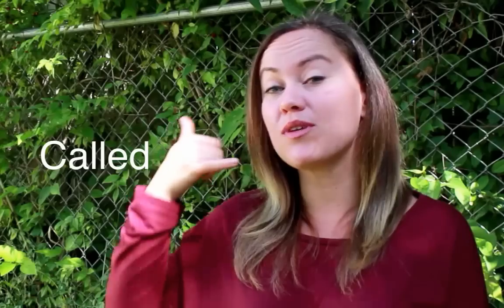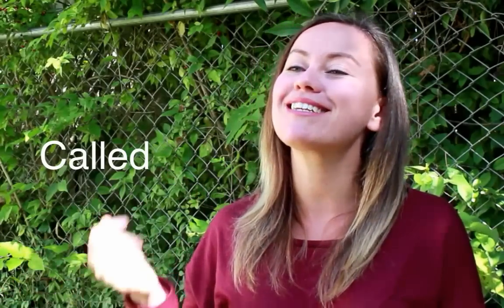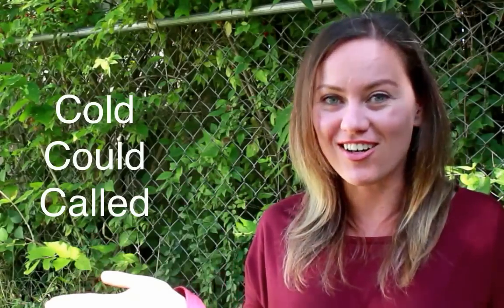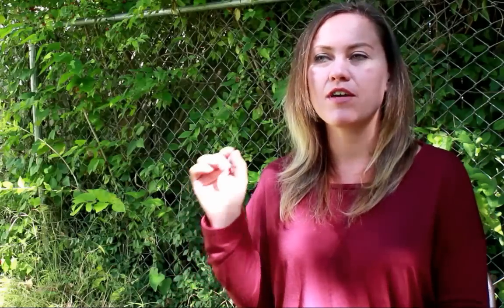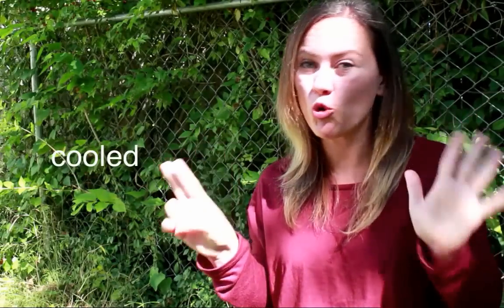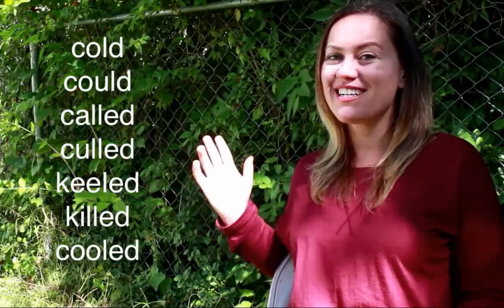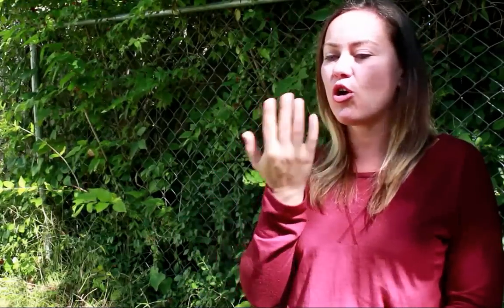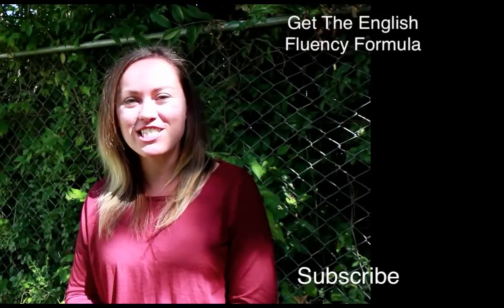How to Pronounce ENGLISH VOWELS | 7 Difficult Words to Say Correctly | Go Natural English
🔔 𝑷𝒍𝒆𝒂𝒔𝒆 𝒓𝒆𝒂𝒅 𝒕𝒉𝒆 𝒇𝒖𝒍𝒍 𝒅𝒆𝒔𝒄𝒓𝒊𝒑𝒕𝒊𝒐𝒏 𝒇𝒐𝒓 𝒔𝒑𝒆𝒄𝒊𝒂𝒍 𝒐𝒇𝒇𝒆𝒓𝒔 𝒂𝒏𝒅 𝒍𝒊𝒏𝒌𝒔
📣 Sign up to our private email list for English speaking tips and latest updates

📗 How to Pronounce ENGLISH VOWELS | 7 Difficult Words to Say Correctly
𝗣𝗿𝗲-𝗿𝗲𝗴𝗶𝘀𝘁𝗲𝗿 𝗳𝗼𝗿 𝘁𝗵𝗲 𝗘𝗻𝗴𝗹𝗶𝘀𝗵 𝗧𝗿𝗮𝗶𝗻𝗶𝗻𝗴 𝗖𝗼𝘂𝗿𝘀𝗲 𝗧𝗼 𝗚𝗲𝘁 𝗮𝗻 𝗘𝗮𝗿𝗹𝘆-𝗯𝗶𝗿𝗱 𝗱𝗶𝘀𝗰𝗼𝘂𝗻𝘁

🔔𝐋𝐀𝐓𝐄𝐒𝐓 𝟐𝟎𝟐𝟎 𝐅𝐑𝐄𝐄𝐁𝐈𝐄

Learn English and other languages FOR FREE with the Duolingo App

📢𝐉𝐨𝐢𝐧 𝐭𝐡𝐞 𝐆𝐨𝐍𝐚𝐭𝐮𝐫𝐚𝐥𝐄𝐧𝐠𝐥𝐢𝐬𝐡 𝐄𝐧𝐠𝐥𝐢𝐬𝐡 𝐒𝐩𝐞𝐚𝐤𝐞𝐫𝐬 𝐂𝐨𝐦𝐦𝐮𝐧𝐢𝐭𝐲

Hi, welcome to Go Natural English. Here you’ll find English teachers who are passionate about helping you to achieve your life goals including confidence and fluency in English.

Go Natural English is the best place for learning English online. we offer online courses that will help you to speak English with confidence and improve all your English skills in listening, speaking, reading and writing. With books and courses at Go Natural English, no time will be wasted. With our courses, you can start right away—learn immediately without needing to search for another online English course.
Are you ready to learn and practice your English? See how to learn English with us, 100% online!